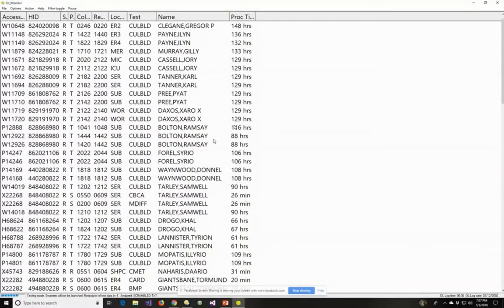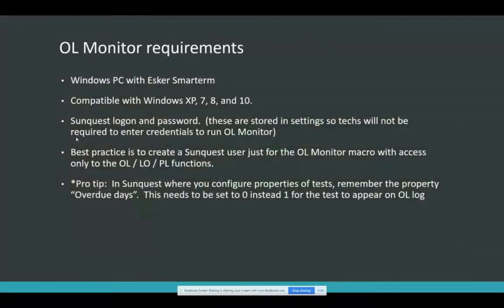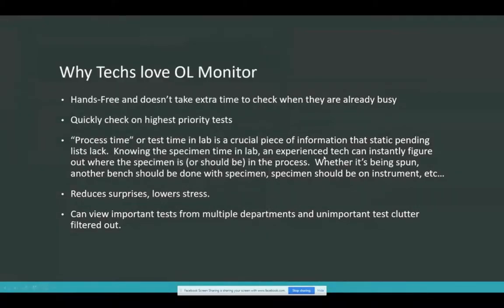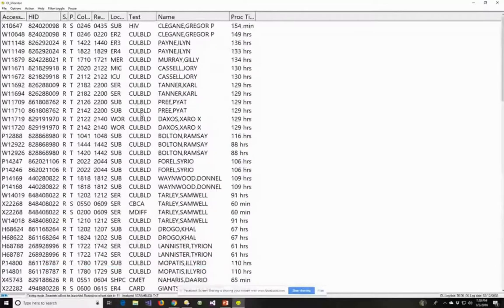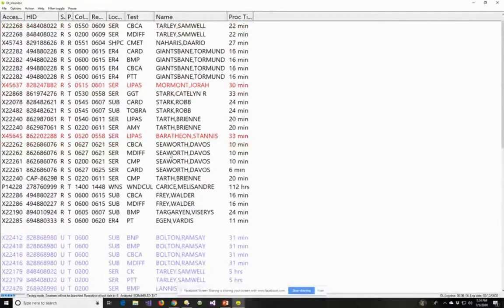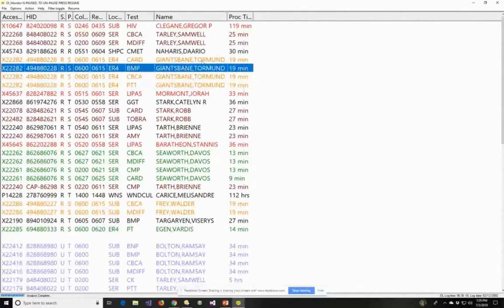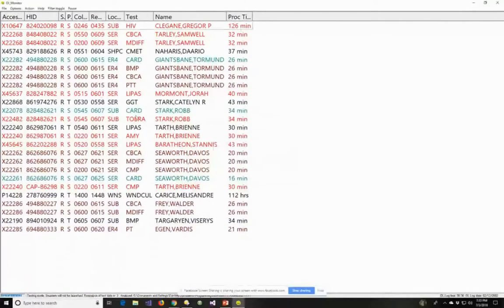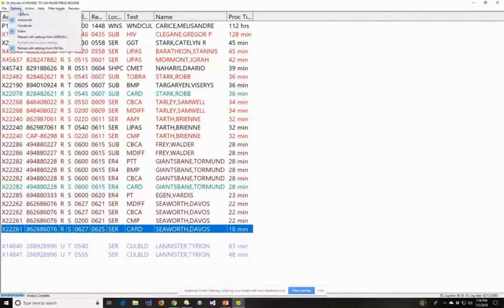Save time and paper in your Sunquest / HMS (Medhost) lab automating reports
Detailed presentation of OL Monitor.
00:30 Powerpoint presentation
12:10 Demo begin
16:30 Turnaround Times
27:00 Filters
31:15 Sorting
34:25 Condensing tests
36:35 PL and HRP logs